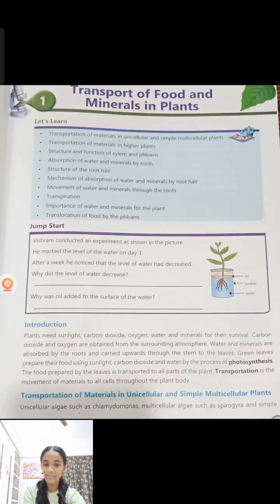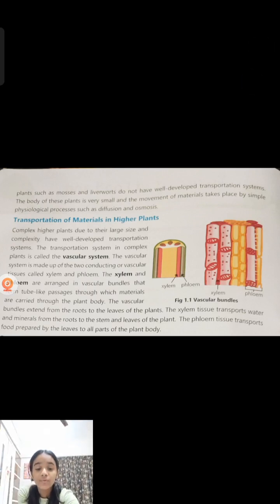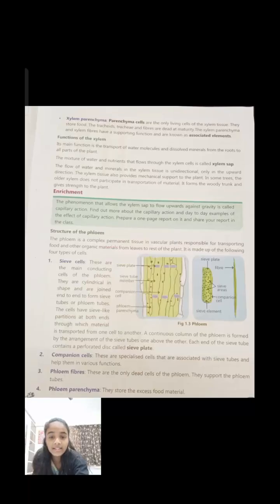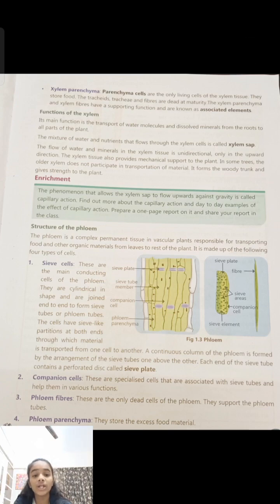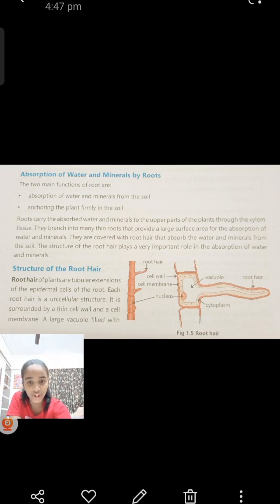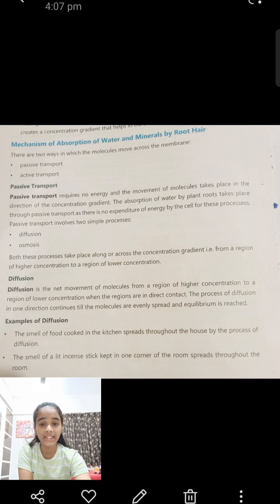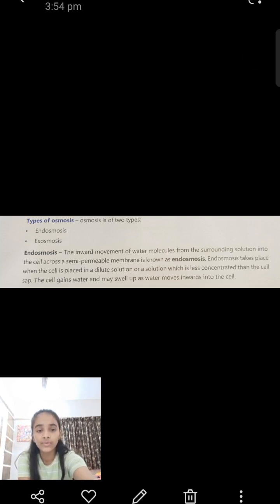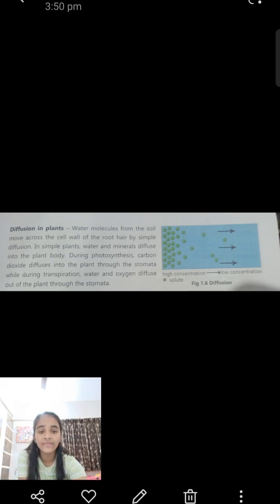Transport Of Food And Minerals In Plants #STD. 8 ## ICSE Board ##